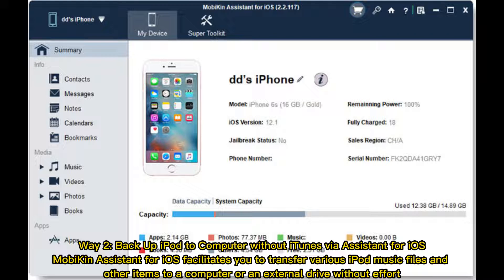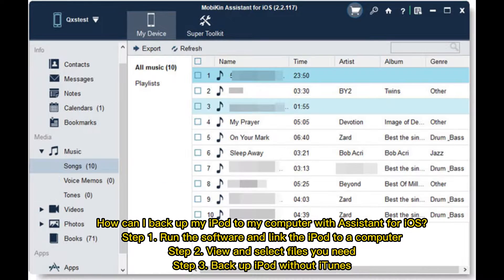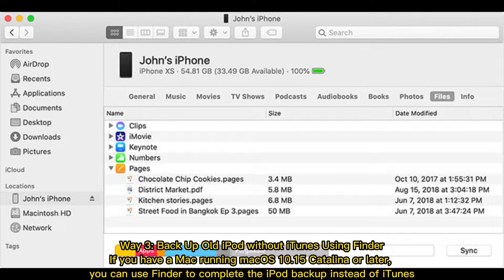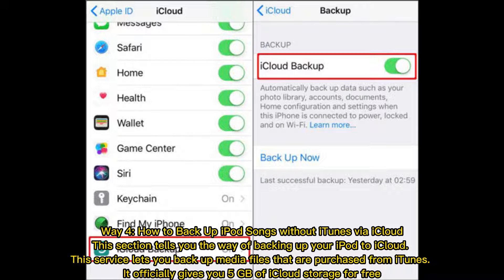4 Methods to Back Up iPod touch/classic/nano without iTunes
Are there any iTunes-free ways to back up iPod touch/classic/nano/shuffle to a computer? Of course. Follow this easy guide to learn how to back up iPod without iTunes in 4 effortless methods.